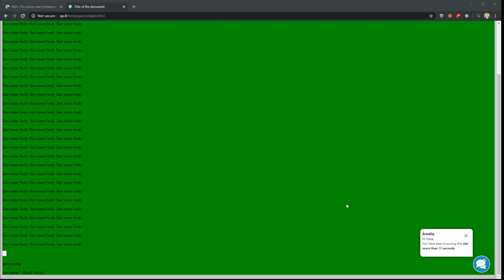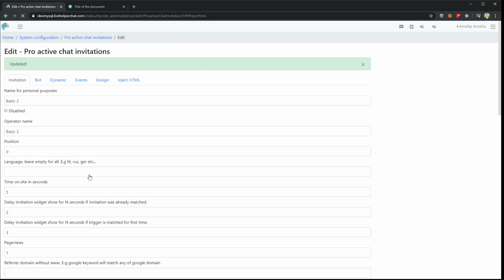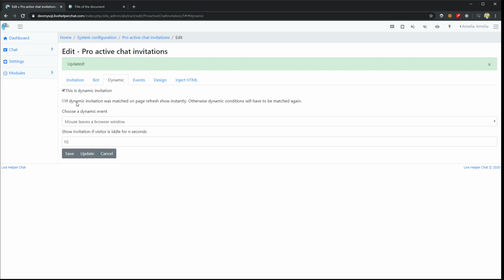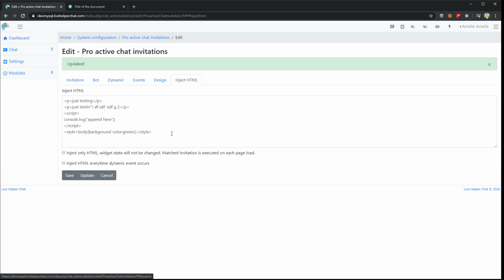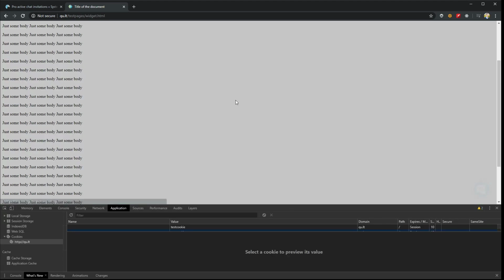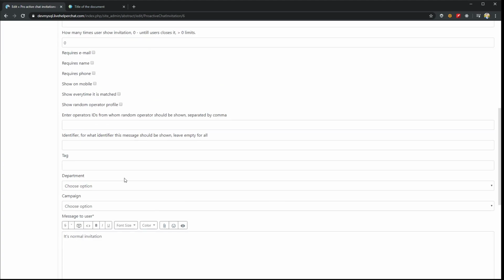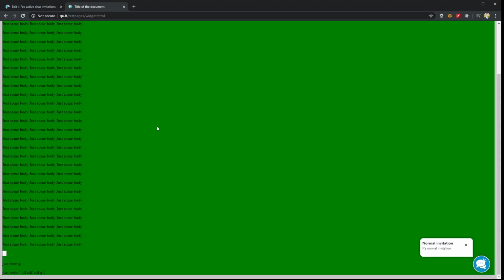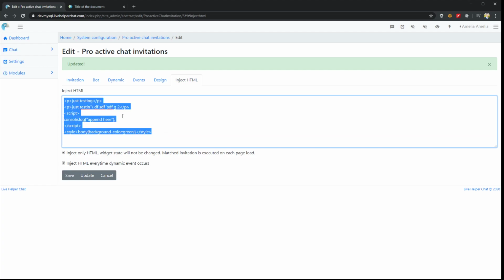Proactive Invitations and Dynamic invitations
Small tutorial about proactive invitation combining with dynamic invitations. After publishing video I realized that "Inject HTML every time dynamic event occurs" should act opposite. So fix was already published in official version.